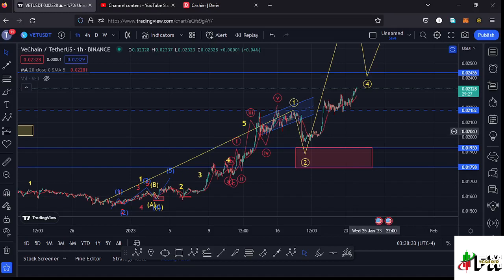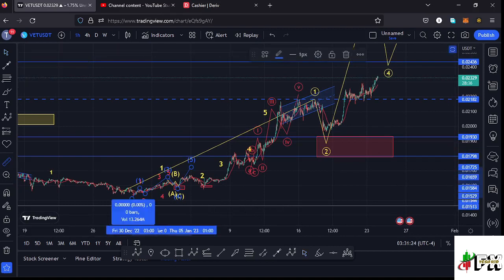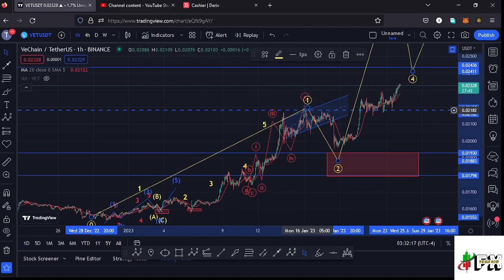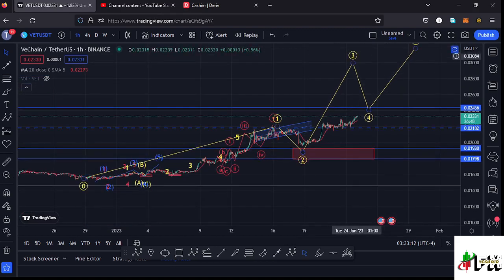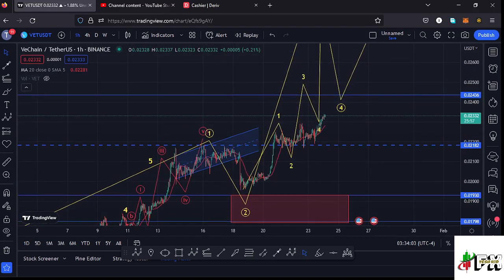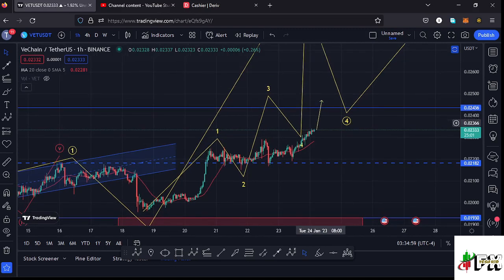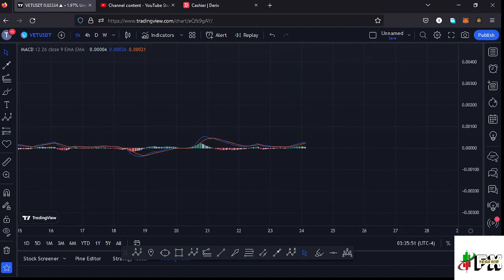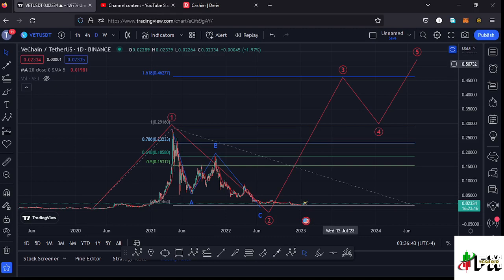🚨VECHAIN (VET) RALLY IS STILL ON FIRE🔥!! NEXT PRICE TARGETS !!GET READY NOW#vechain